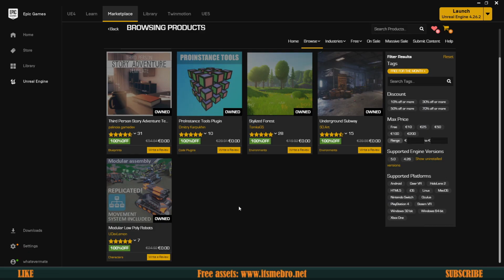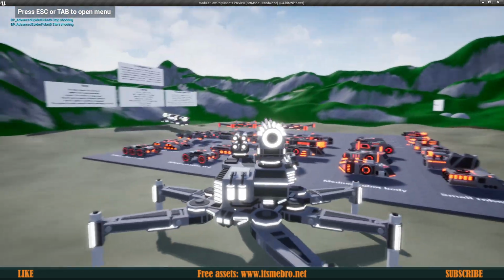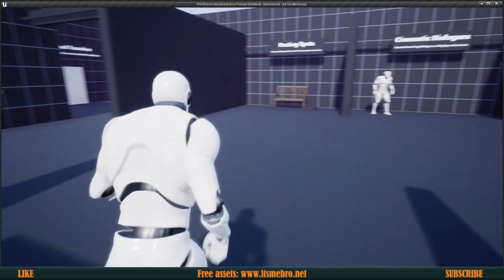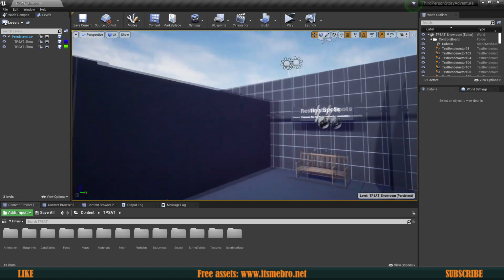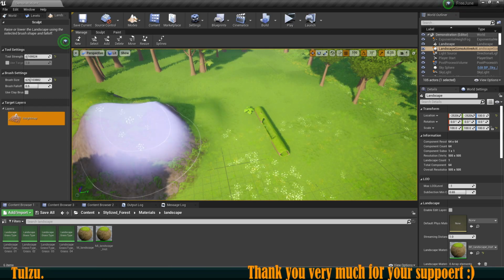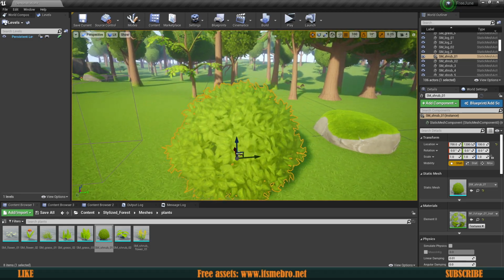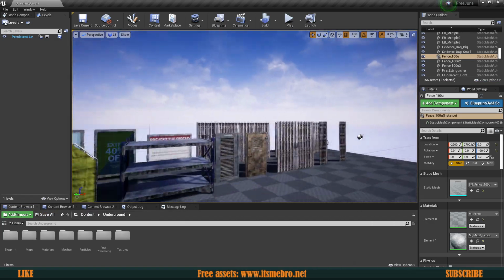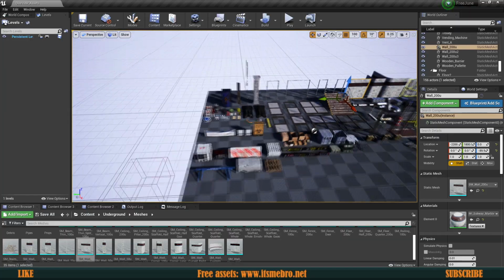UE4 Free June Assets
Today we will have a look at free assets from June.